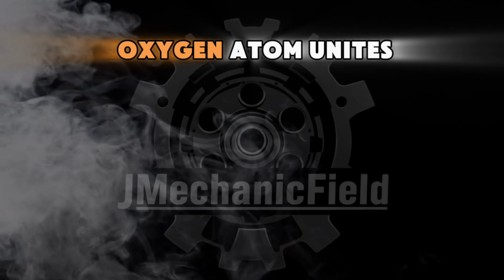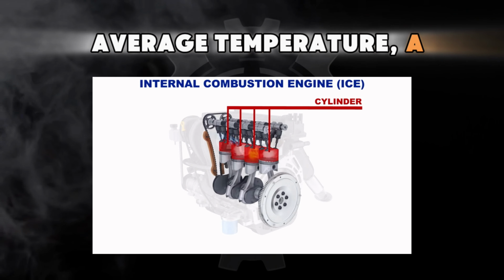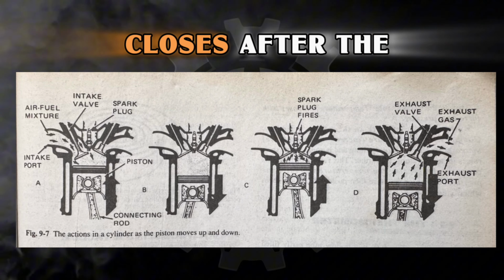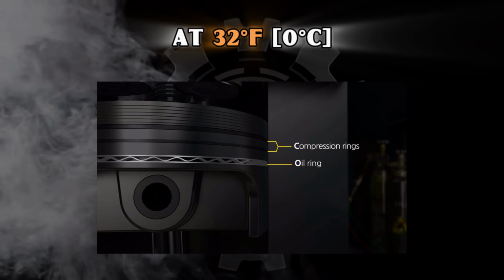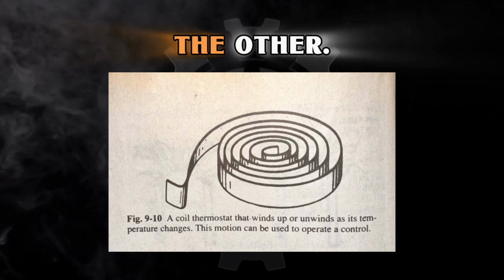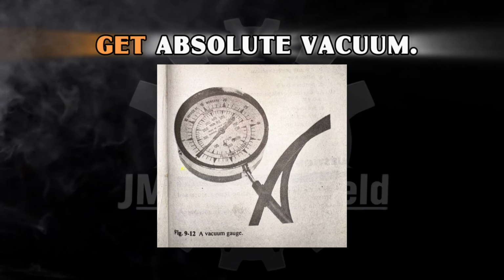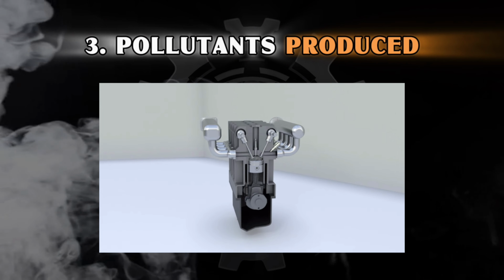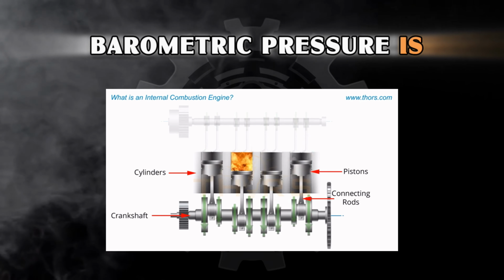CHAPTER 9: FUNDAMENTAL ENGINE OPERATIONS. FREE AUDIO E-BOOK FOR AUTOMOTIVE TECHNICIAN.